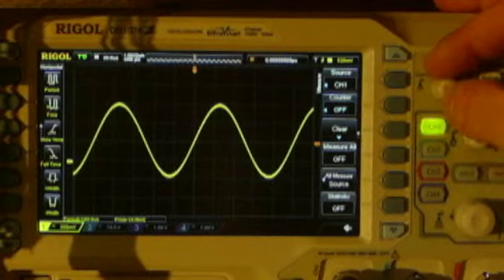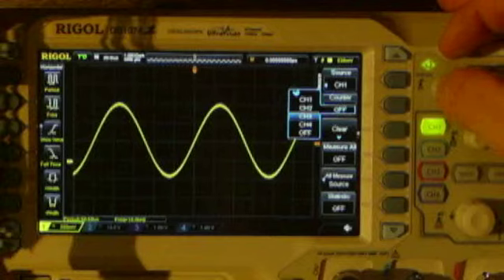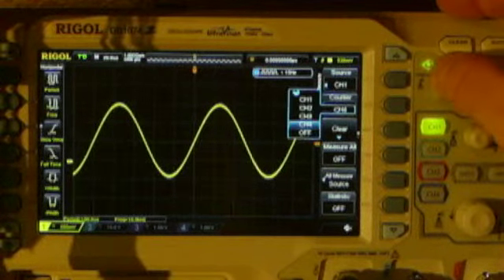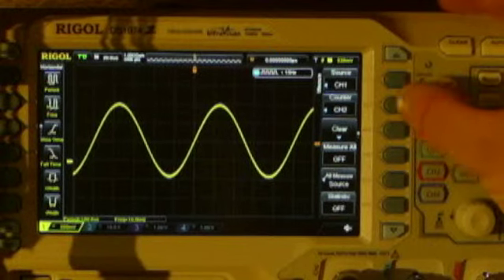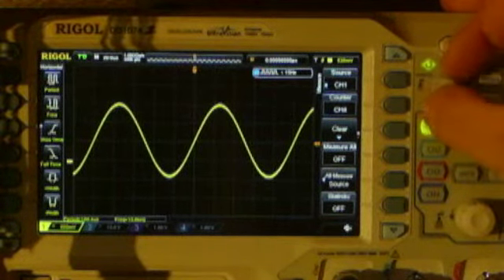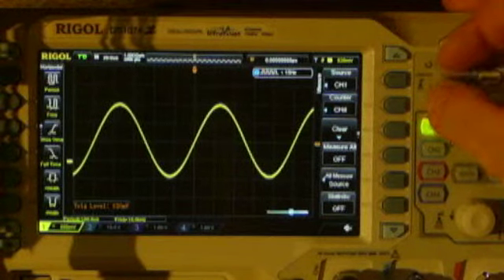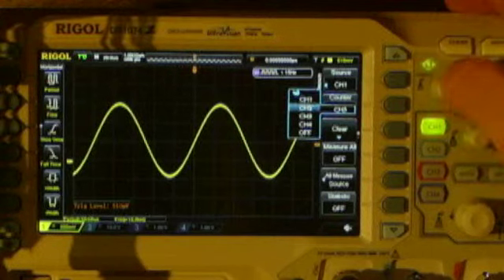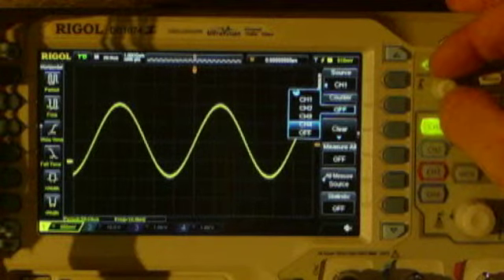The next and last RIGOL DS1074Z with some serious problems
The third attemt went as wrong as the two others did before. The device came from RIGOL Germany direct and was considered to be "tested".
I think the test was the same way qualified like the planning of germanys capital - airport in Berlin.
So, i think this equipment is trash, and not worth the postage to send it back. Such a product should at least run as reliable like a school calculator is supposed to do - not better but of cause not worse.